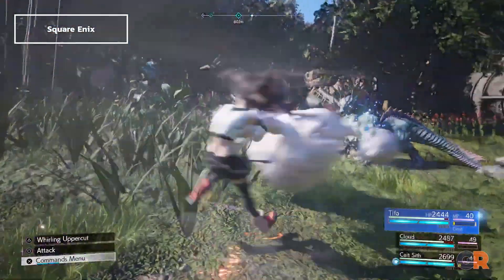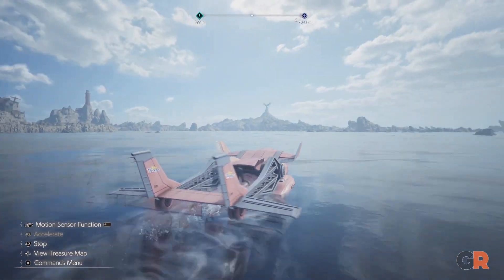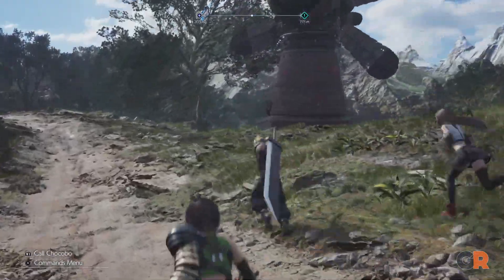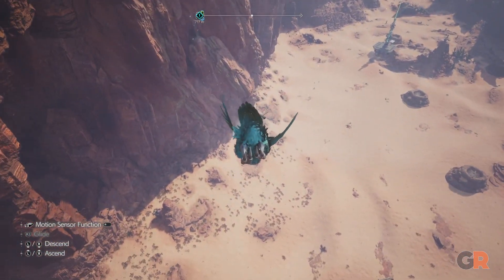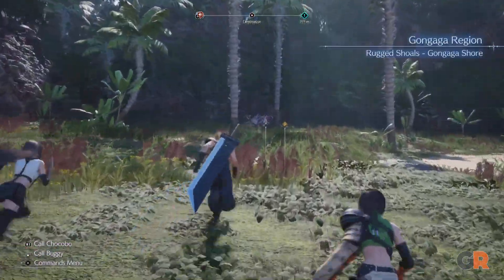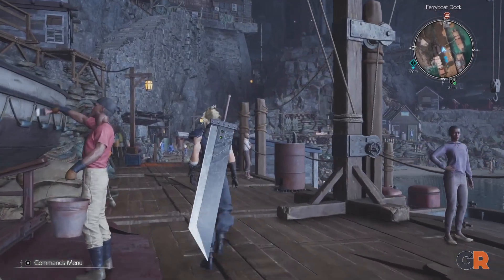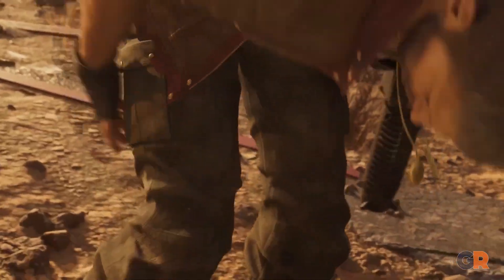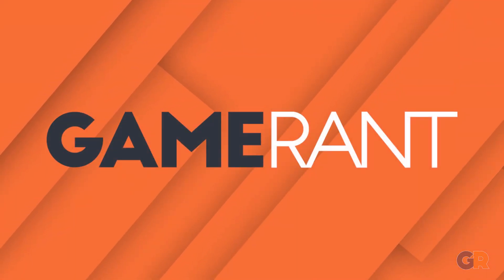Every Open World Region in Final Fantasy VII Rebirth, Ranked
Final Fantasy VII Rebirth sees the party venture out into an open world. With lots of unique biomes, quests, and way to traverse each region, here's how each one stacks up against the others.

Writer - Tristan Jurkovich
Video created and voiced by - Christian Buckley